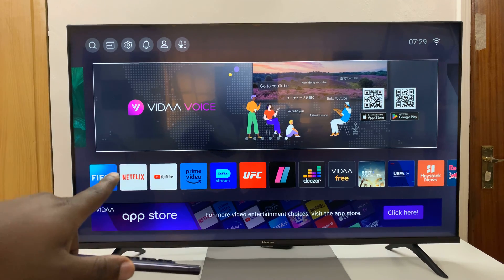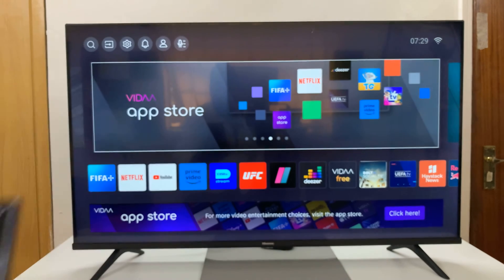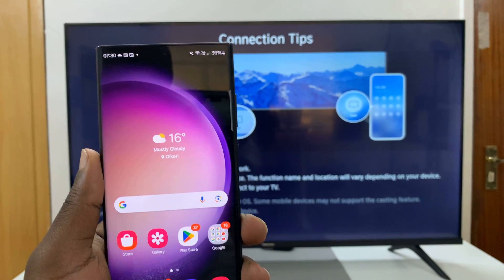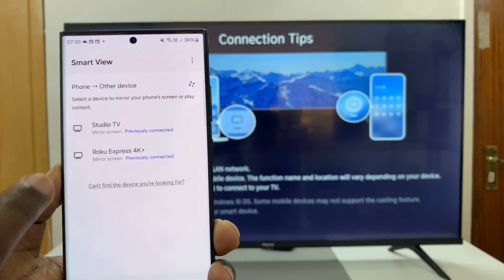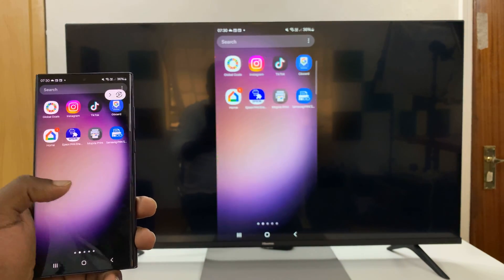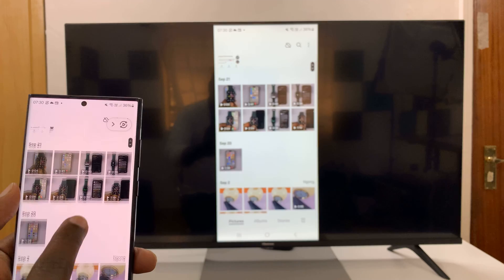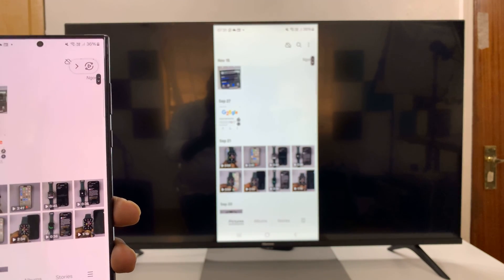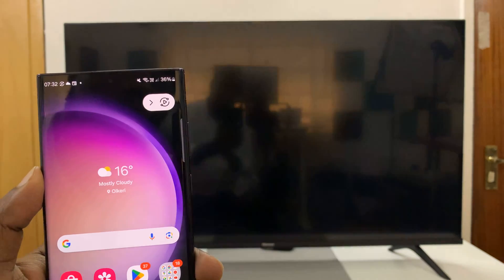Hisense VIDAA Smart TV: How To Screen Mirror Android Phone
Here's how to screen mirror your Android phone on your Hisense VIDAA Smart TV. In this step-by-step tutorial, we'll walk you through the simple process of wirelessly casting your Android device onto your Hisense VIDAA Smart TV screen.

Whether you want to share photos, videos, apps, or even play your favorite mobile games on a larger display, this tutorial has you covered.

Discover the seamless connectivity options and learn how to navigate through the mirroring setup on your Hisense VIDAA TV with ease. We'll explore the necessary settings on both your Android phone and the Hisense VIDAA TV to ensure a smooth mirroring experience.

No need for cables or complicated configurations!

Screen Mirror Android Phone To Hisense VIDAA Smart TV:

Step 1: Before initiating the screen mirroring process, confirm that your Android phone is compatible with screen mirroring and that both devices are connected to the same Wi-Fi network.

Step 2: Turn on your Hisense VIDAA Smart TV and ensure it is connected to the Wi-Fi network. On the remote, press the "Input" button. From the resulting options, choose "Screen Sharing".

Step 3: Unlock your Android Phone and swipe down to reveal the quick settings panel.  Look for the 'Screencast' for most Android devices, or 'Smart View' for Samsung phones. Tap on it to begin searching for available devices.

Step 4: Your TV should appear in the list of available devices. Tap on it to initiate the connection and select "Start Now".

Step 5: Once the devices are successfully connected, your Android phone's screen will be mirrored on your Hisense VIDAA Smart TV. You can now navigate through your phone, launch apps, stream videos, or display photos, all on the TV screen.

Step 6: To stop screen mirroring, tap on the Smart View icon at the right hand corner of the screen. From the menu that appears, tap on “Disconnect”.

Once you do, at the very bottom of the list, tap on "Stop Mirroring".

Cell Phone Tripod Adapter